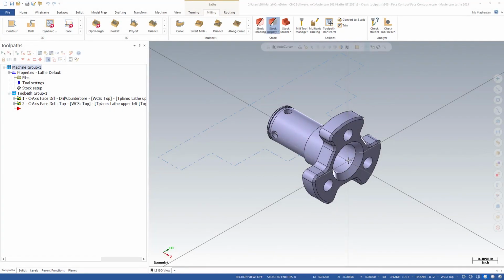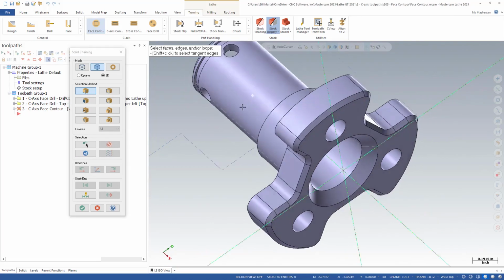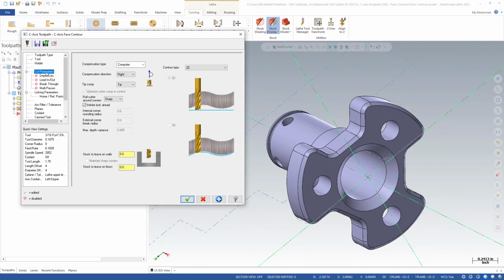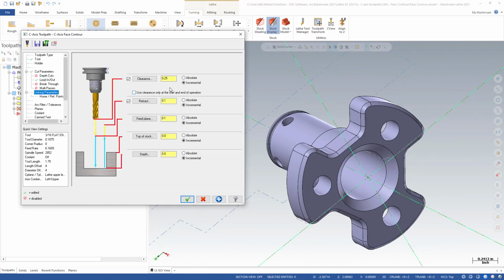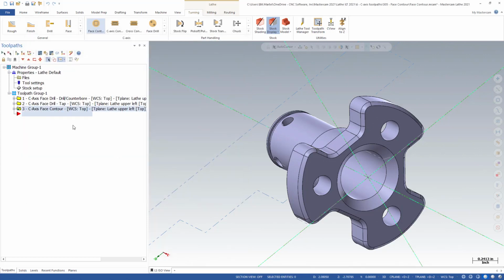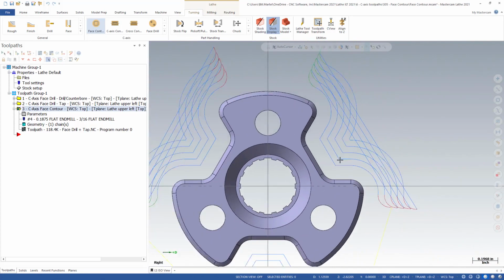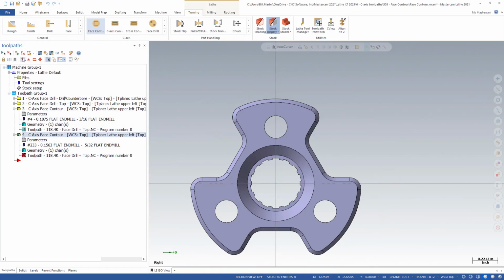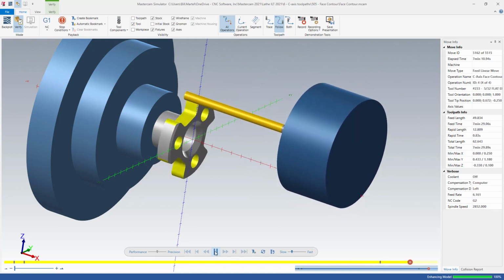MasterCAM2021 数车教程（英语） 第31集 6 5 面部轮廓 Face Contour 1080P